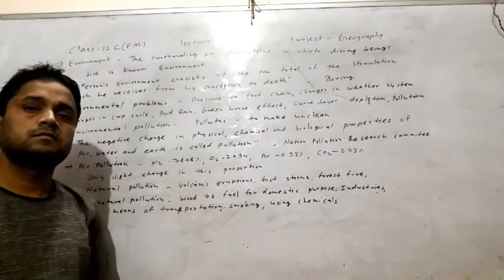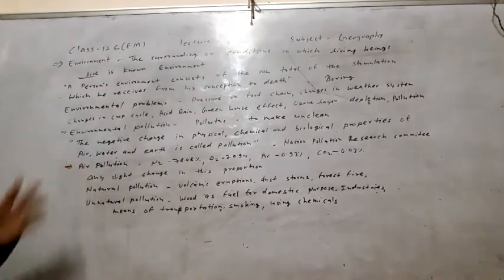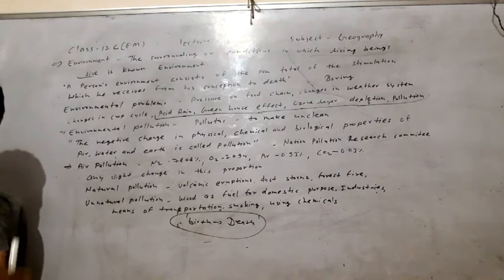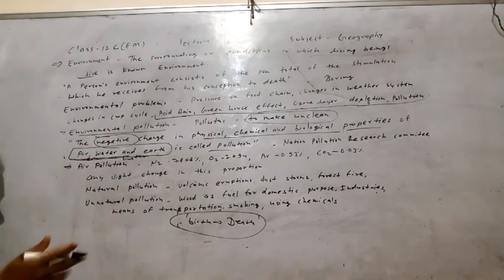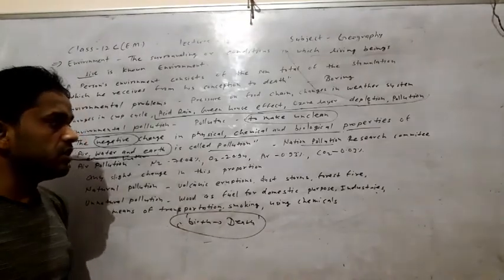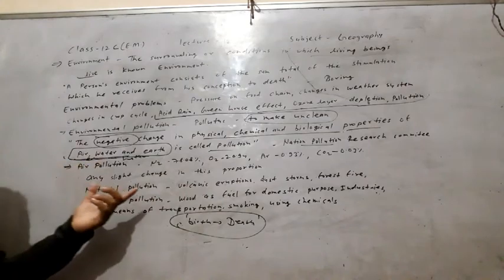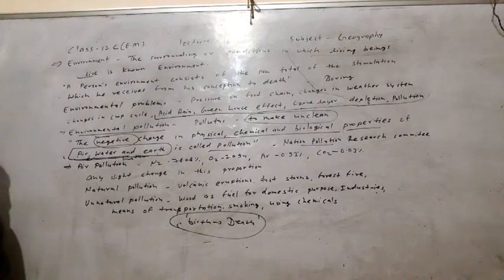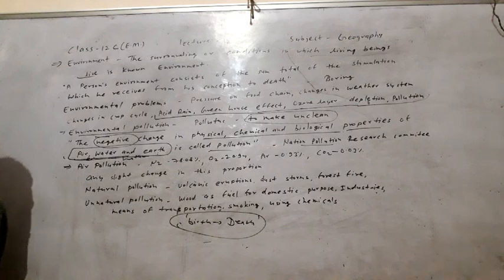Class-12 C(E.M.) lesson-12(1)GEOGRAPHY